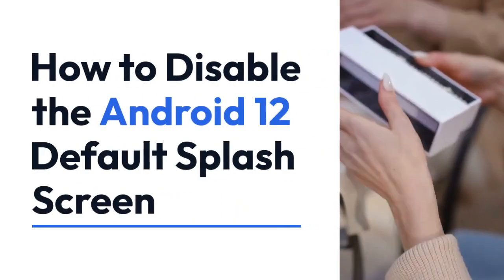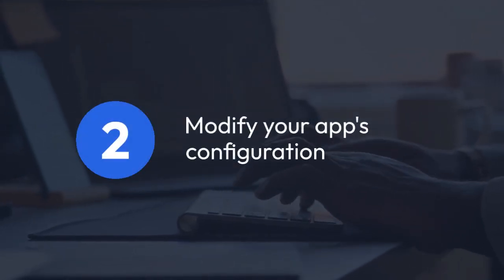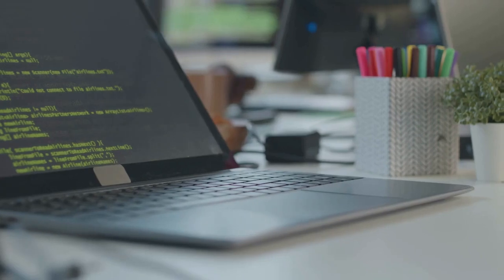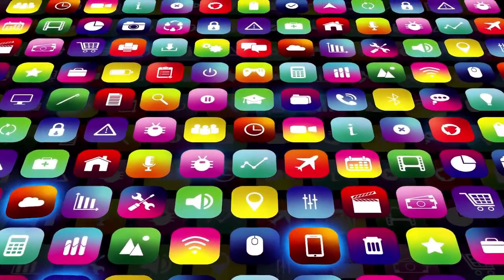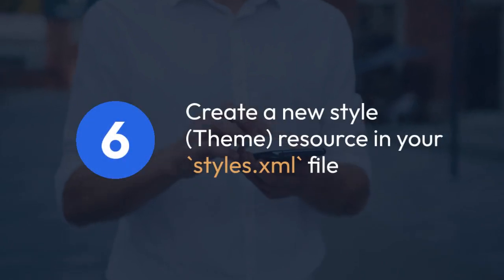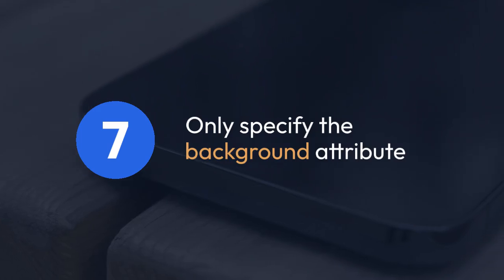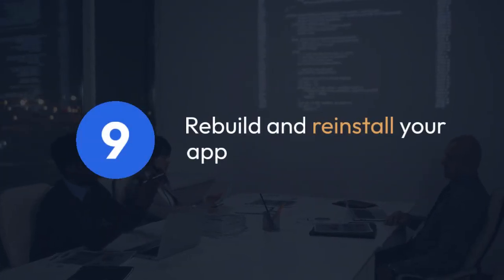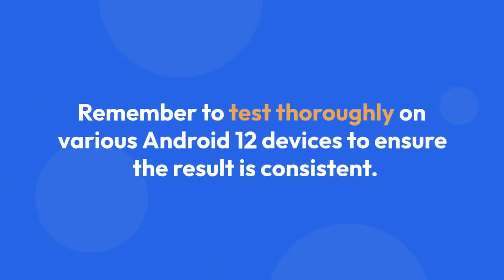Disabling the Android 12 Default Splash Screen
In this video, we will show you how to disable the default splash screen on Android 12. The default splash screen can sometimes slow down the boot-up process, so disabling it can help improve the overall performance of your device. Follow along as we guide you through the steps to remove the default splash screen on Android 12.